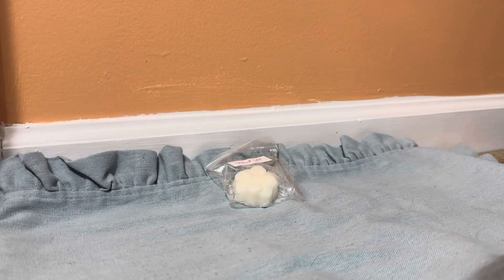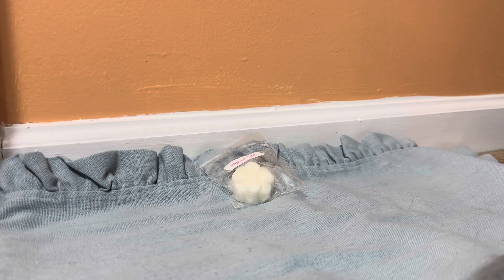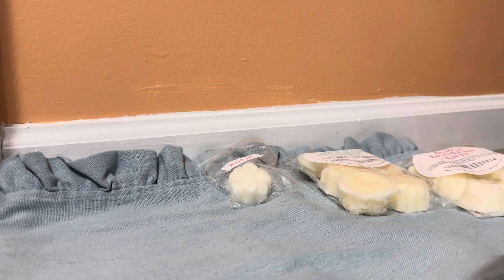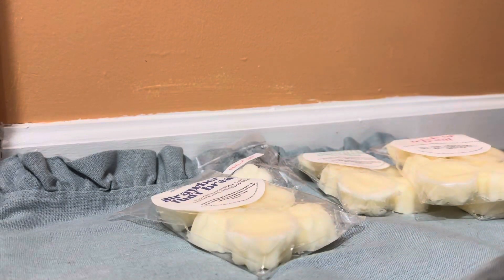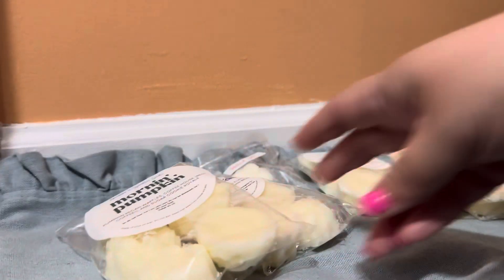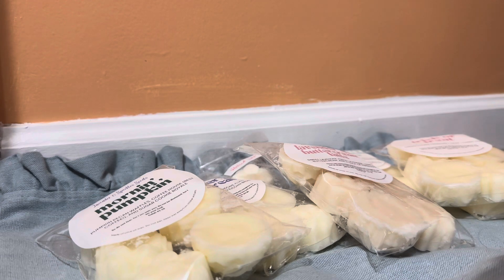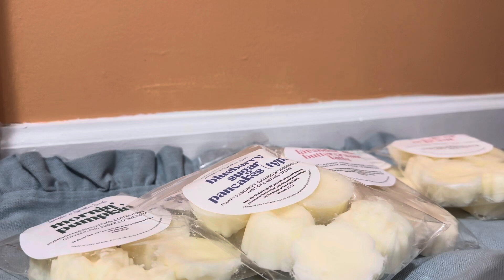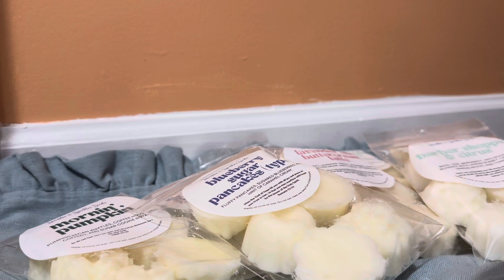Lavender and Speckles Haul September 2024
This is my recent preorder haul from Lavender and Speckles that I received September 2024!